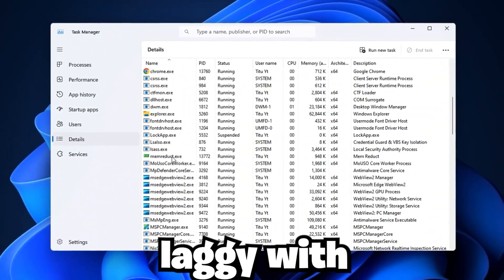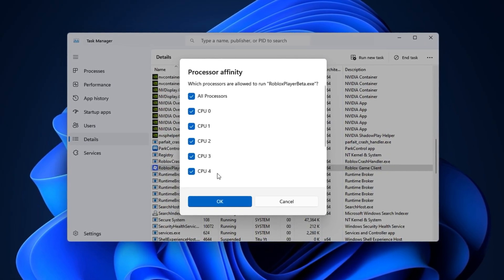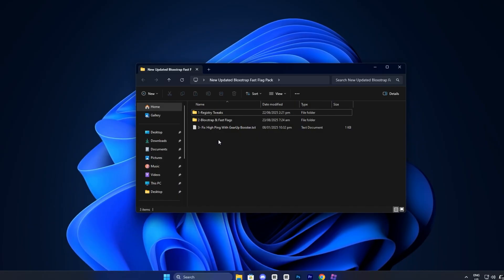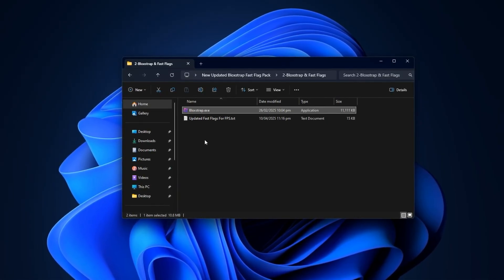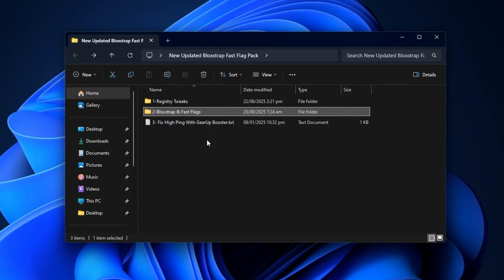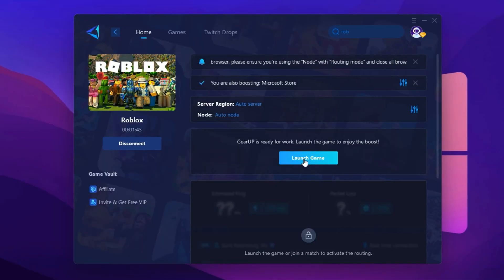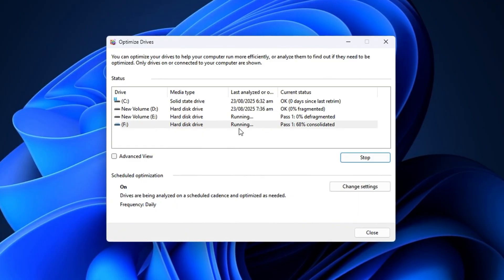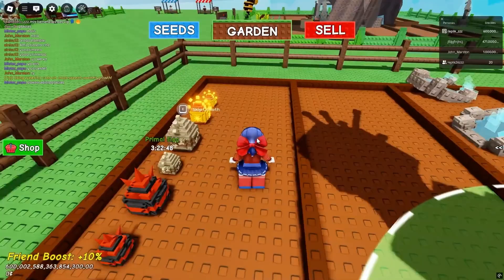BEST BLOXSTRAP SETTINGS THAT YOU NEED.. (FIX LAG + 500 FPS 😵)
Looking for the BEST Bloxstrap settings to get MAX performance in Roblox? In this guide, I’ll show you how to fix lag, boost FPS, and unlock up to 500+ FPS using the right Bloxstrap tweaks in 2025. Whether you’re on a low-end laptop or high-end gaming PC, these settings will make your Roblox smoother, faster, and more responsive.

Title: BEST BLOXSTRAP SETTINGS THAT YOU NEED.. (FIX LAG + 500 FPS 😵)